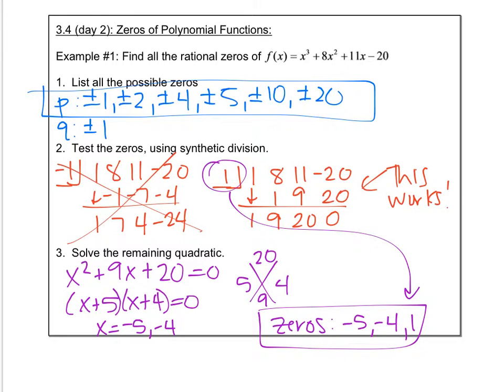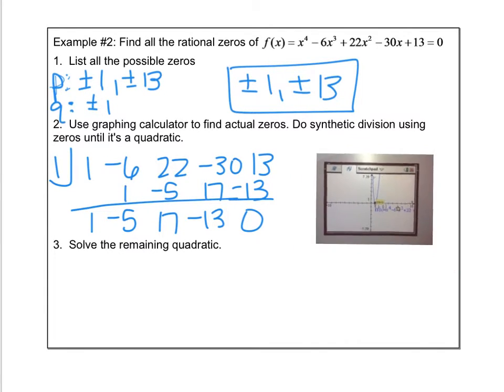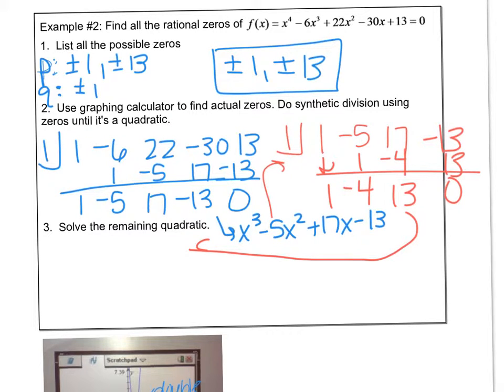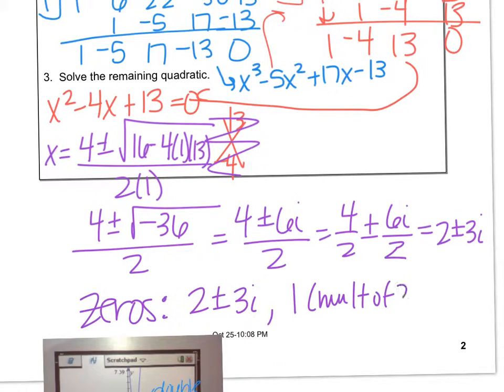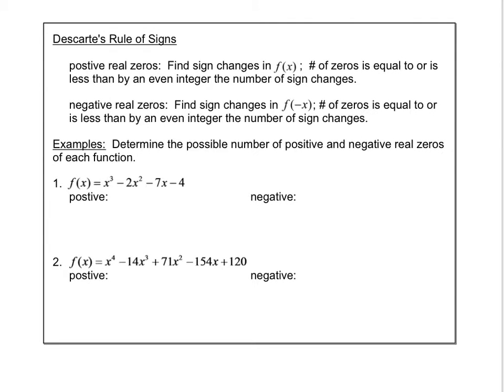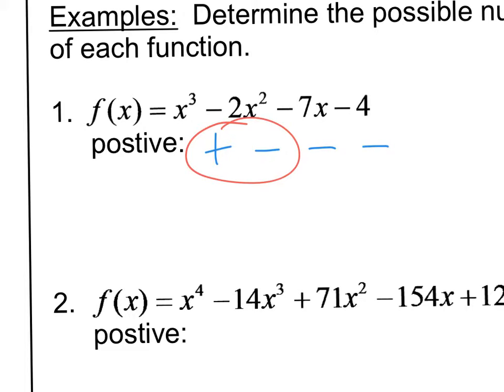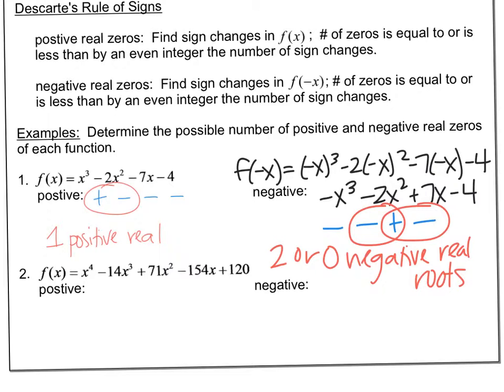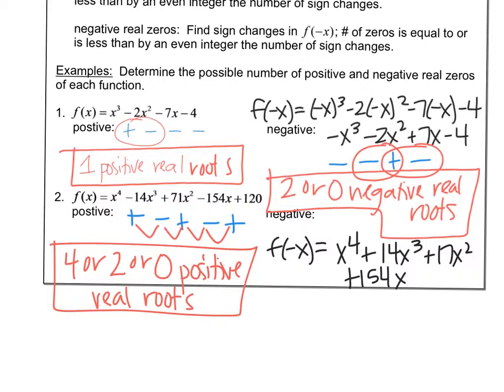3.4 (day 2) Notes